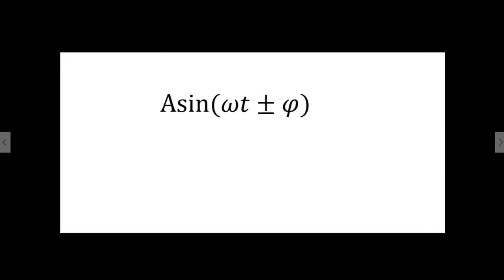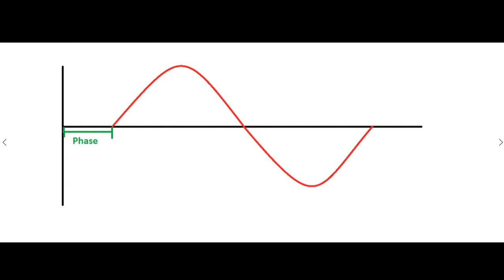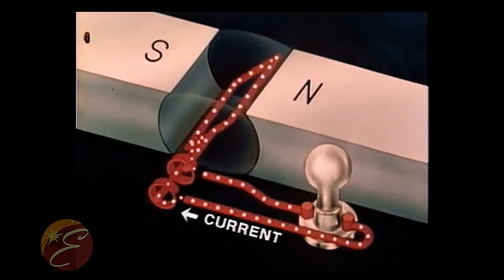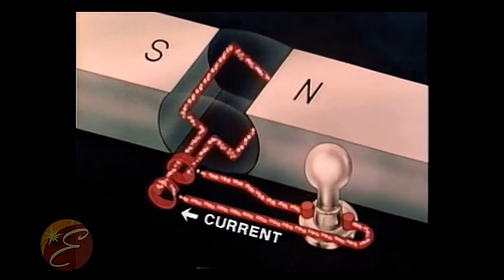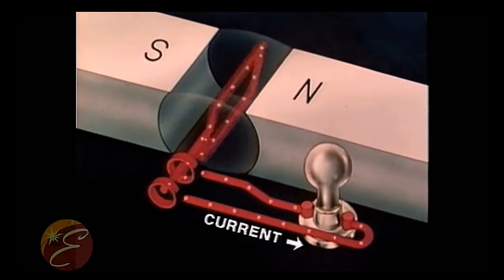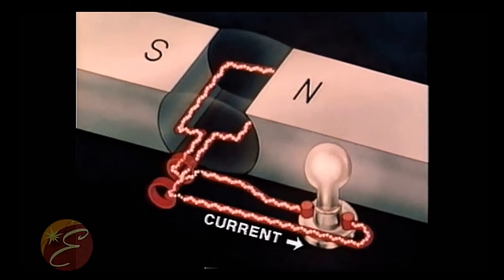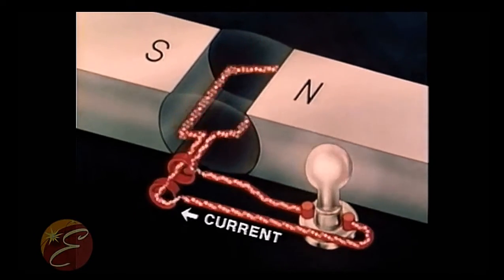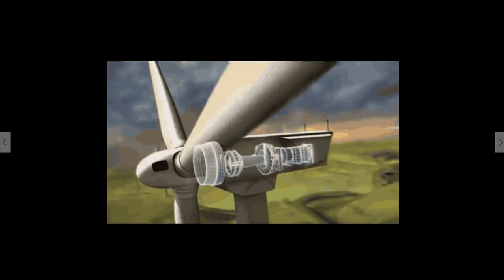AC Sine Waves- ENGG104 Project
This video describes a sine wave and its relationship to AC electricity.

Bibliography:
Zheng, D., I attend school in China, major in English. Accessed 23 October 2015

GMP., Worldwide Independent Power, Accessed 23 October 2015

Lolzless., This is where sine curves come from!, Accessed 23 October 2015

Akwah. N., Asking the Right Questions Leads to Better Spiritual Understanding, Accessed 23 October 2015

DynamicScience., Generator worksheet, Accessed 23 October 2015

GeneralElectric., Windpower, Accessed 23 October 2015

EdisonTechCenter., Commutators:Basics on AC and DC Generation, Accessed 23 October 2015

DailyPositiveAffirmations., a collection of my favourite soothing gifs, Accessed 23 October 2015